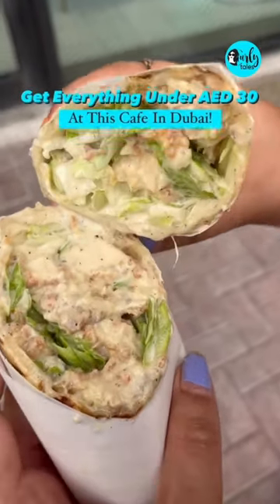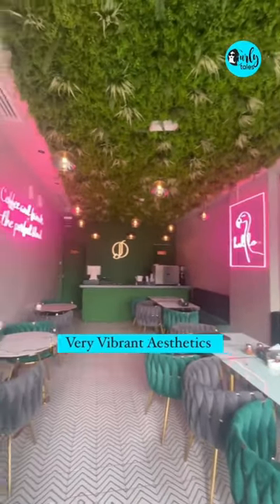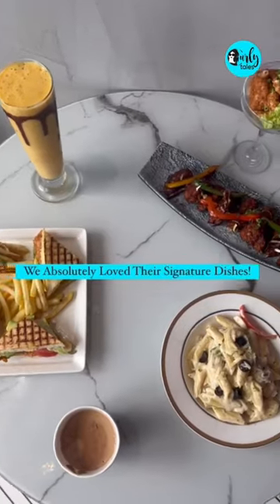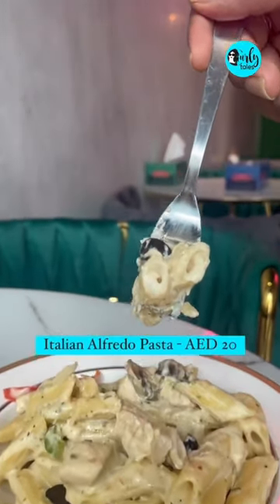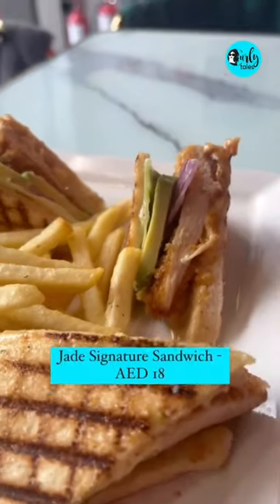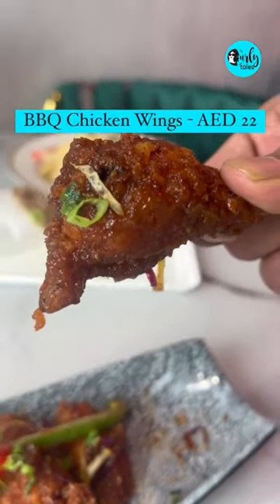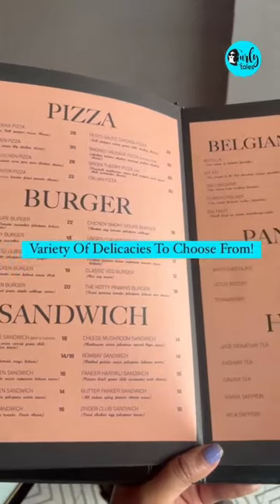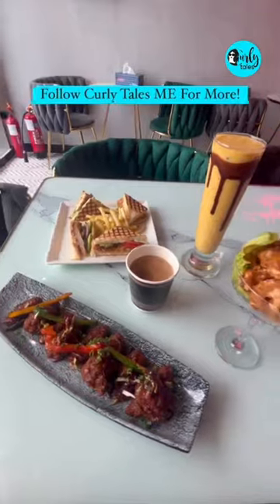Everything Under AED 30 At This Cafe In Dubai 🤩 | CurlyTales ME